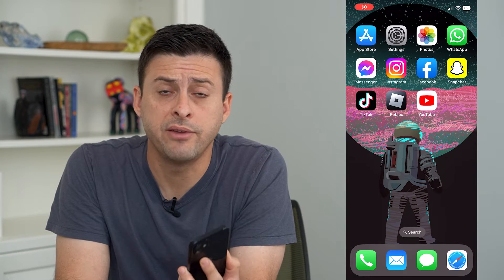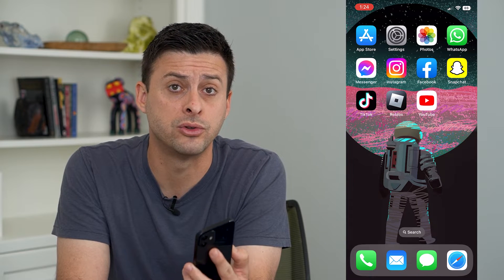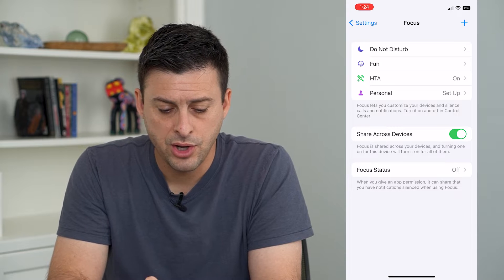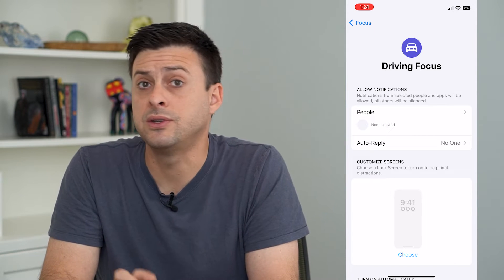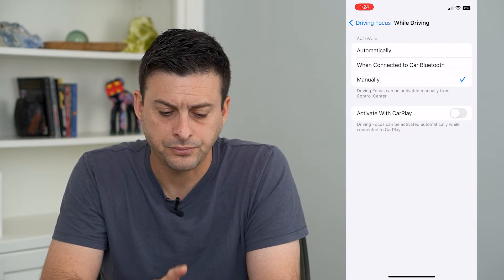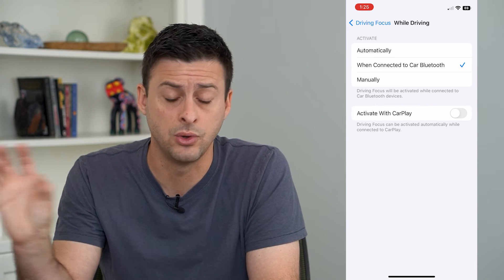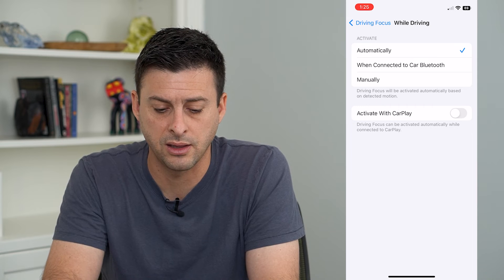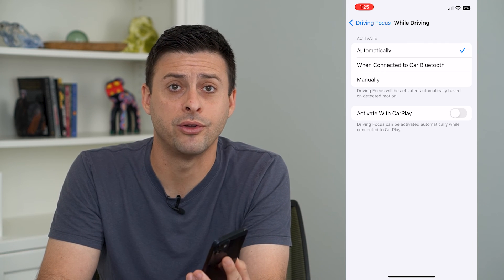How To Turn On Driving Mode On iPhone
Let's enable driving mode on your iPhone so that you won't be bothered by text messages, calls, apps, etc. while driving.